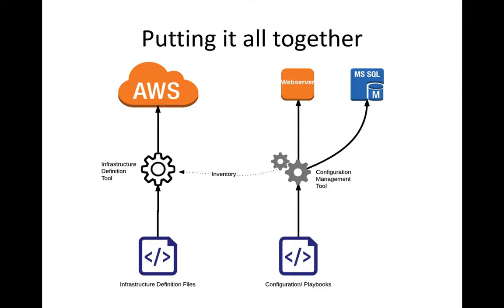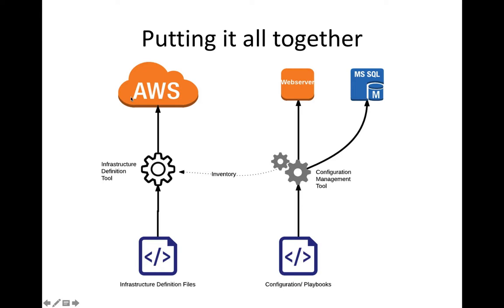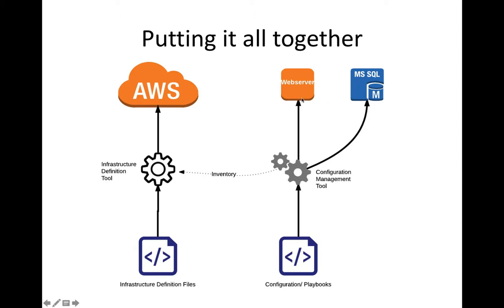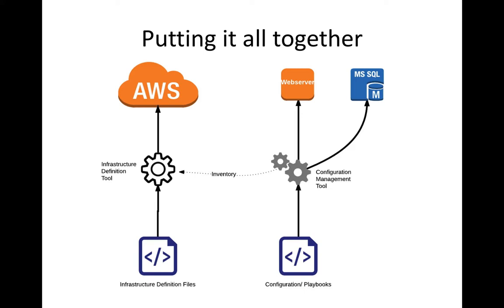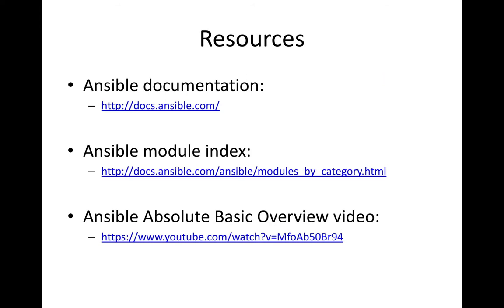DevOps & Cloud Infrastructure - CM part 6